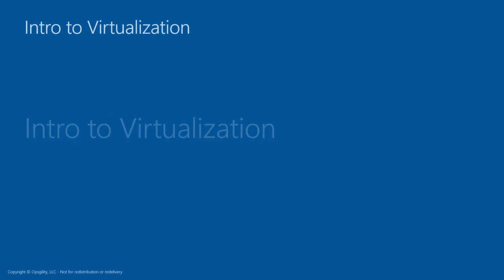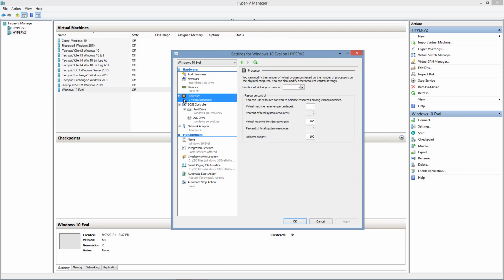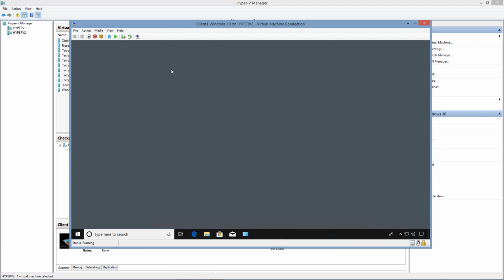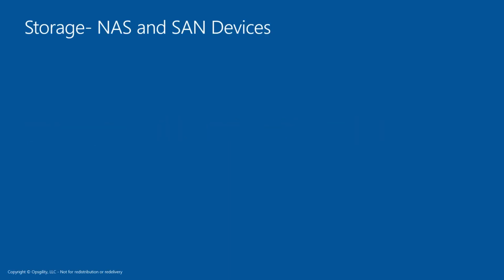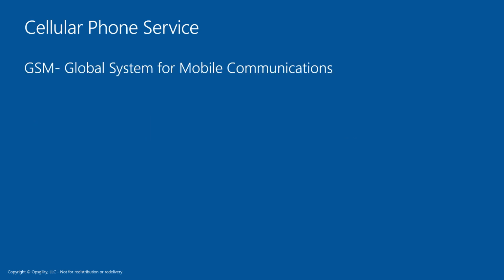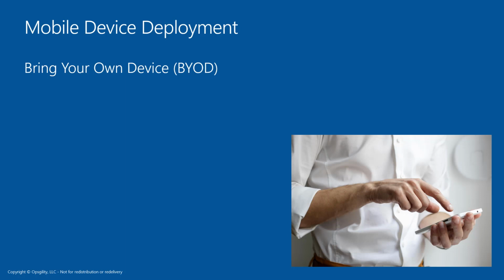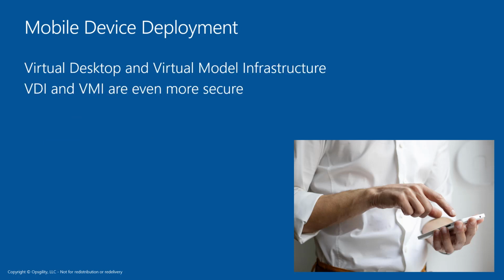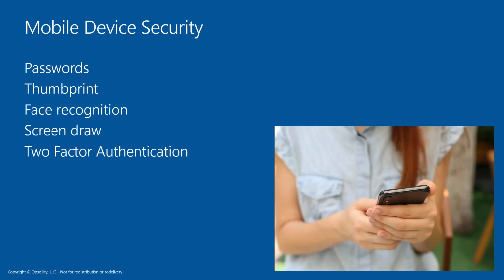Network Plus Course Module 7 Presented by Professor Robert McMillen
Network Plus Course Module 1 Presented by Professor Robert McMillen
Professor Robert McMillen takes you through the 10 modules of the Network + course. See them in order and view the free practice tests.